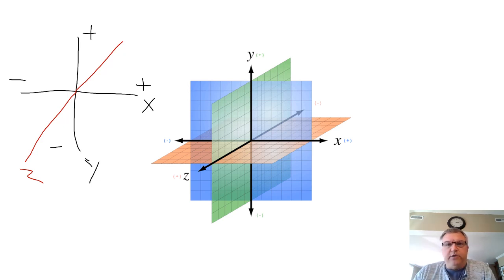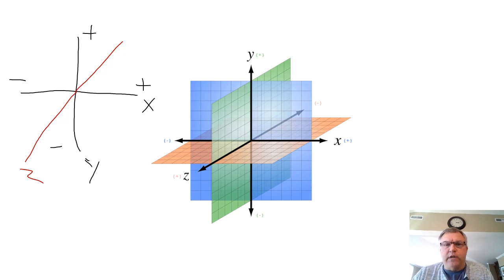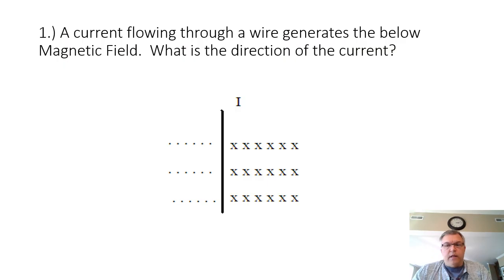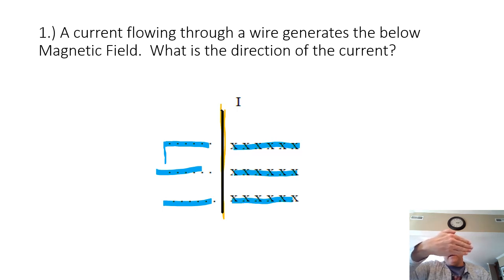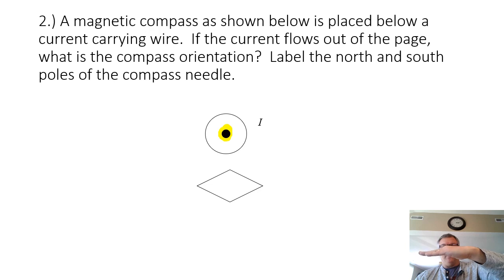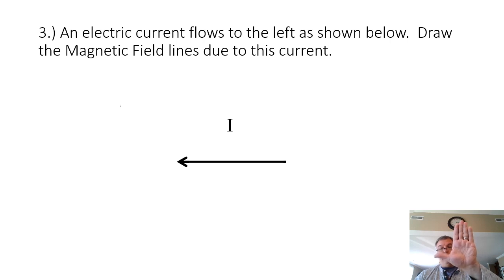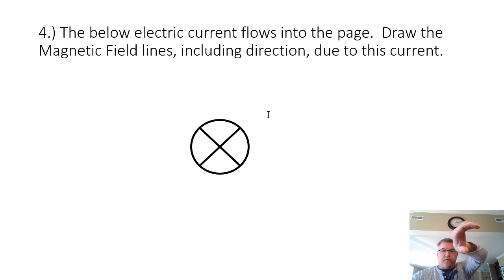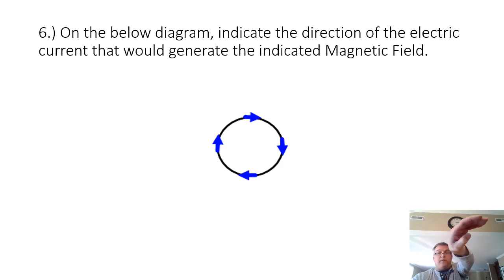Solutions to Physics I Right Hand Rule Practice Problems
Timestamps for each problem are:
Problem 1 - 5:00
Problem 2 - 7:08
Problem 3 - 9:42
Problem 4 - 11:16
Problem 5 - 12:07
Problem 6 - 12:54